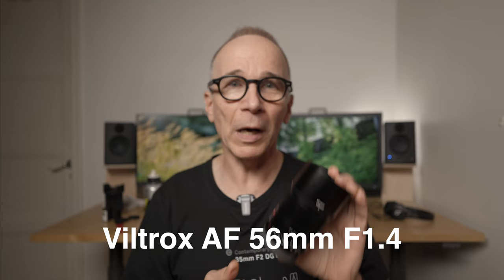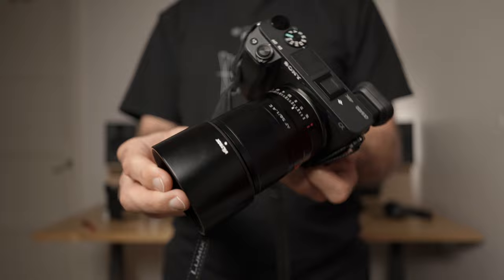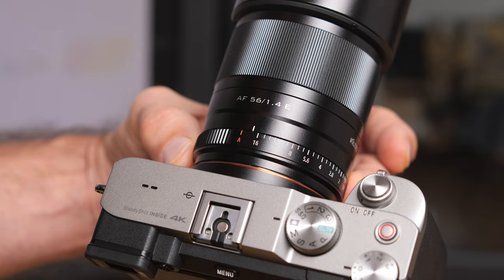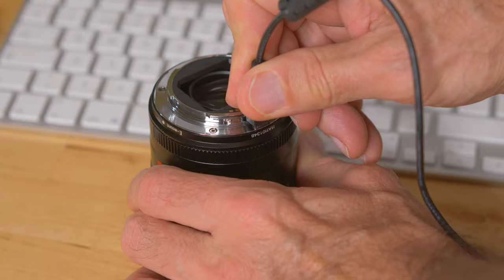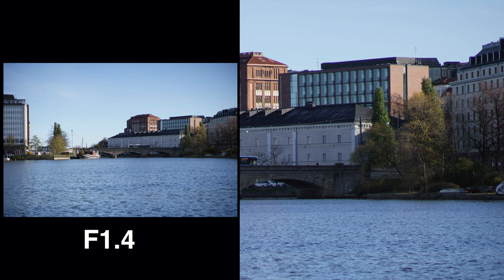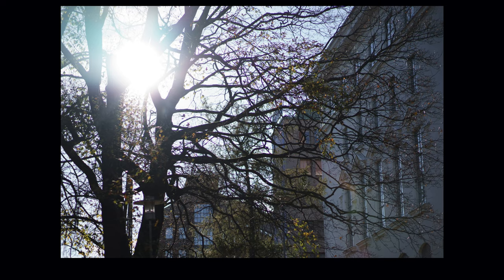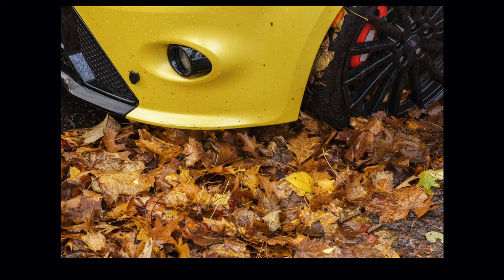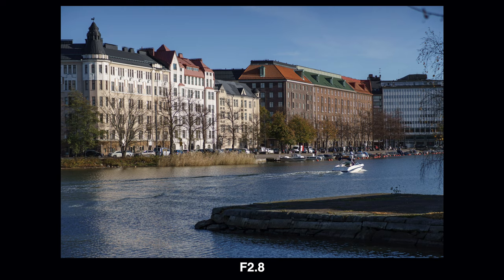Viltrox AF 56mm F1.4 –Good Value Short Tele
0:00 intro
0:31 disclamer
0:59 the mounts
1:27 my test set up
1:58 build quality
2:14 aperture ring
3:10 weather sealing
3:22 size and weight
3:46 usb firmware update
5:15 sharpness
6:19 distortions
6:37 vignetting
6:43 backlight
6:58 one weakness
7:44 know your gear
8:22 autofocus
9:04 upsides
9:36 downsides
10:00 value and price
10:26 recommendation